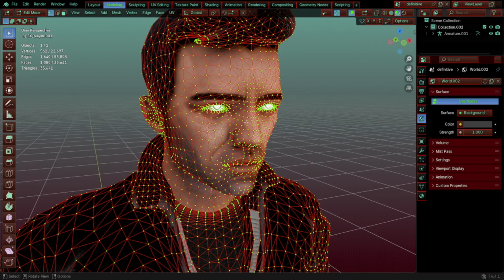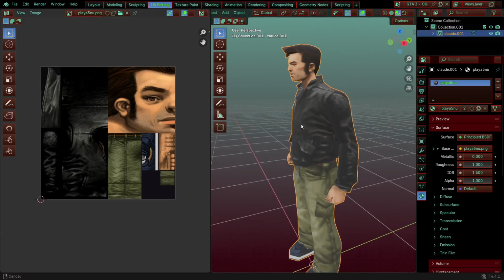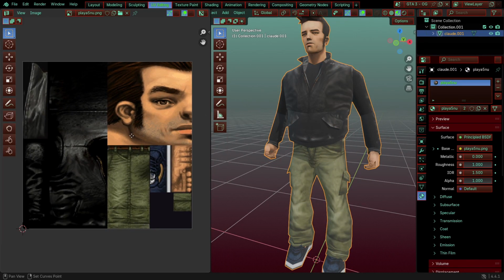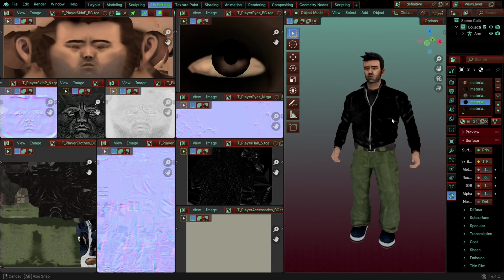GTA 3 Graphics Comparison - Original vs Definitive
Comparing and contrasting the Player models from Grand Theft Auto 3 and its "Definitive" remake.

00:00 Intro
01:28 Modelling
04:21 Shaders/Texturing
07:30 Overview + Conclusion